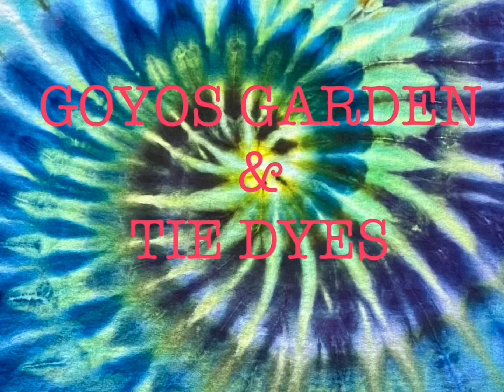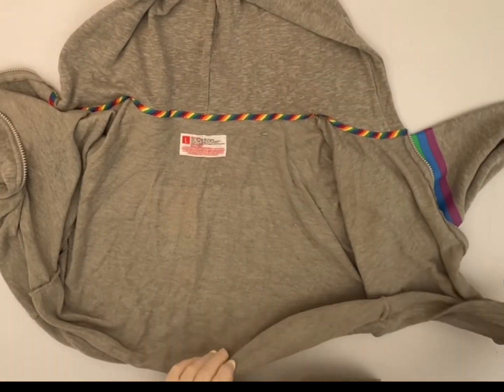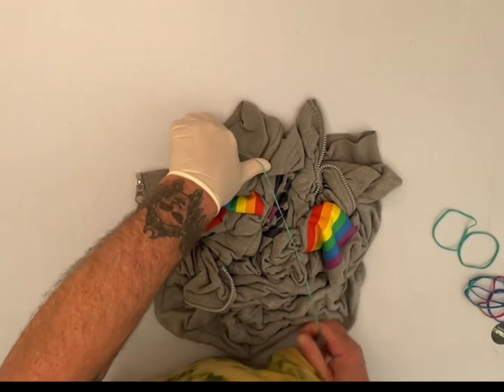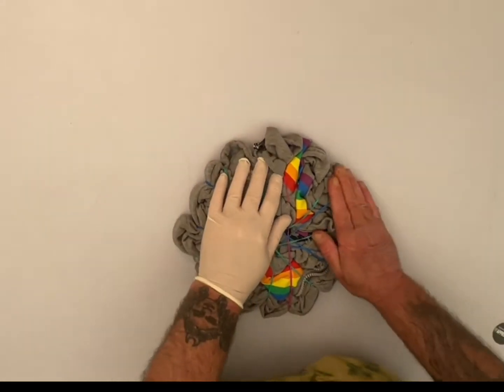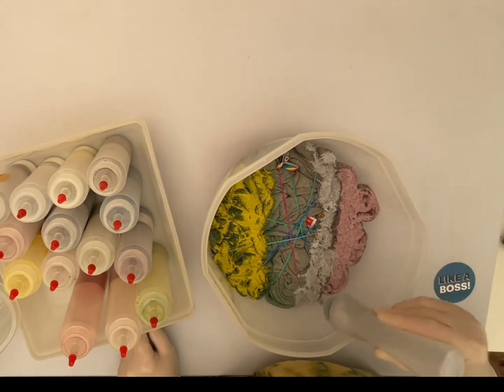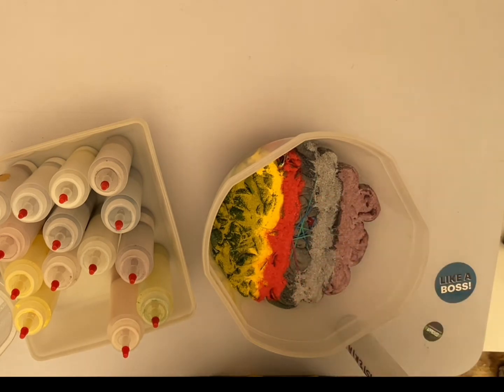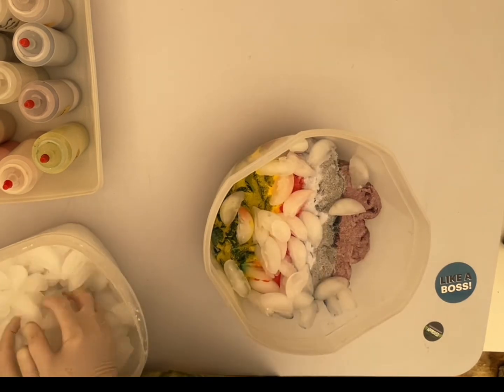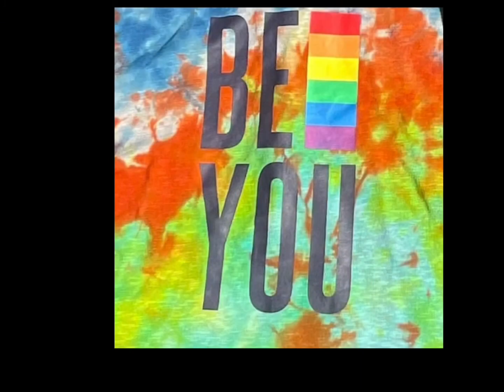Grey Hoody ice dye upscaling Be You 🌈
liquid tiedye